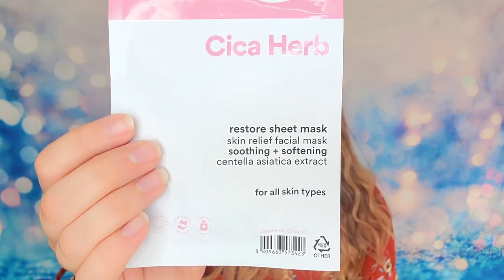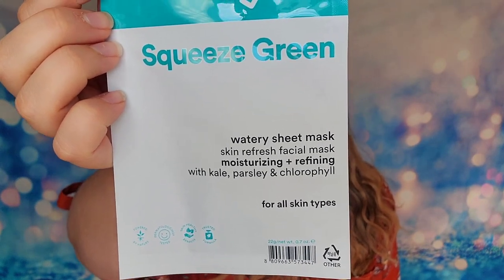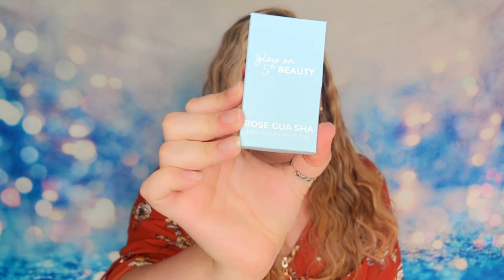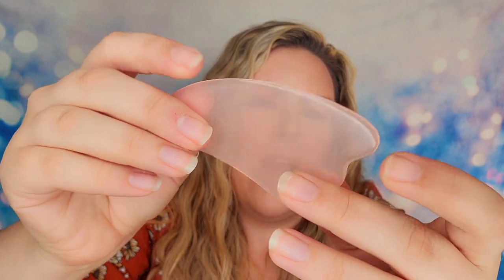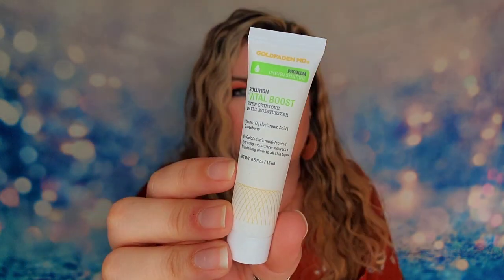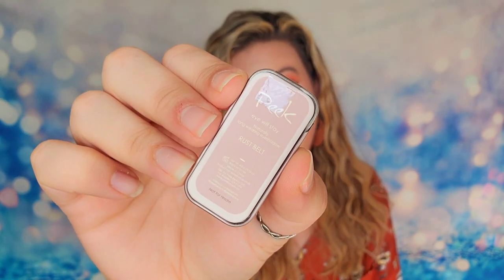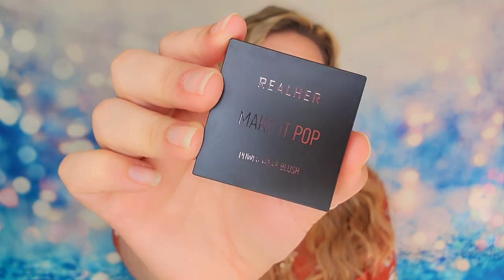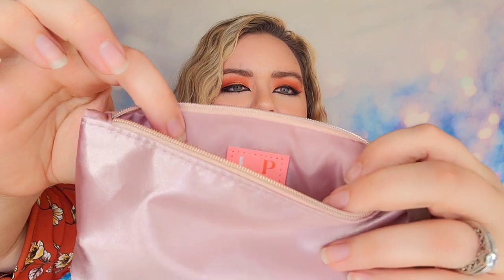Ipsy PASSION FOR SATIN Mystery Bag 2022 | LIMITED EDITION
Ipsy Passion For Satin Mystery Glam Bag 2022

The Facts: This is a true mystery bag from Ipsy. 1 Mystery bag and 5 sample size products will be inside.

Subscription Sisters
c/o Sydney
1704 N Bell # 154